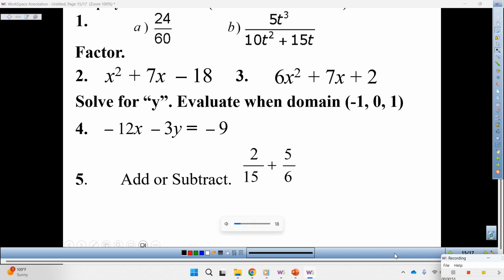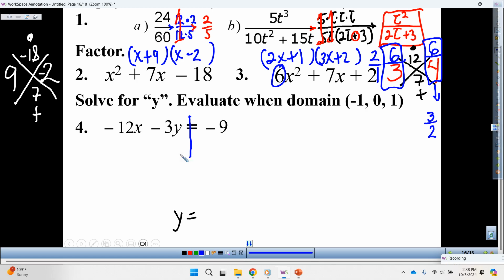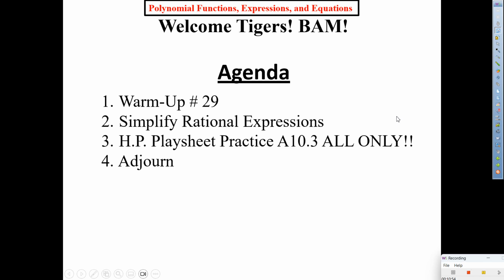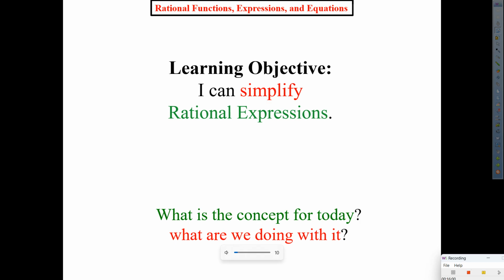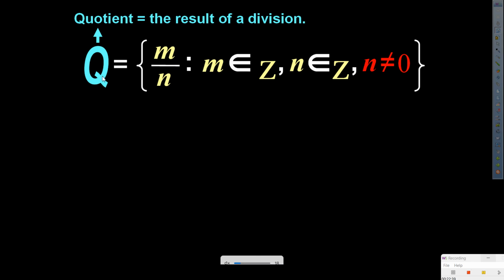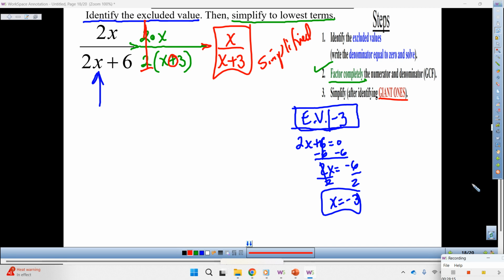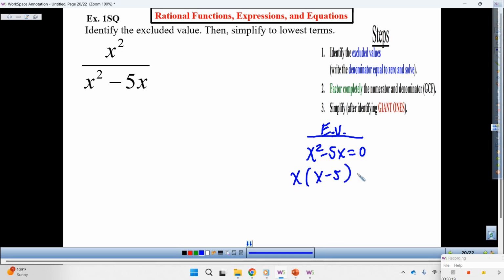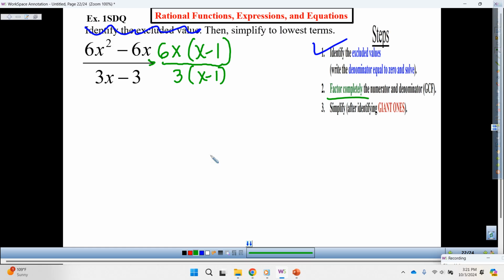Mr. Q's Simplifying Rational Expressions